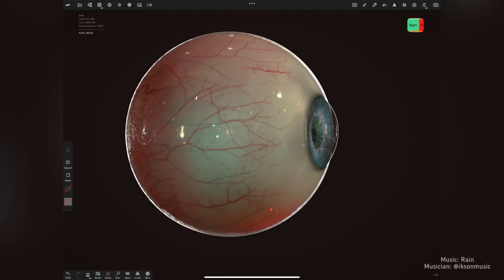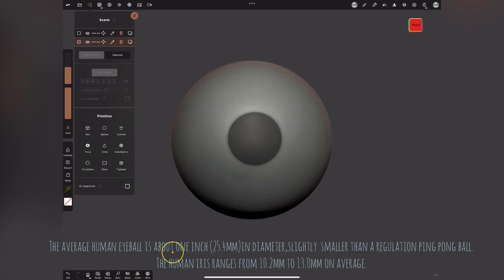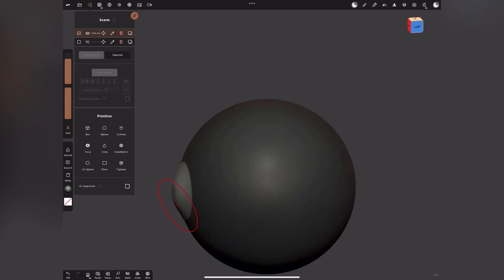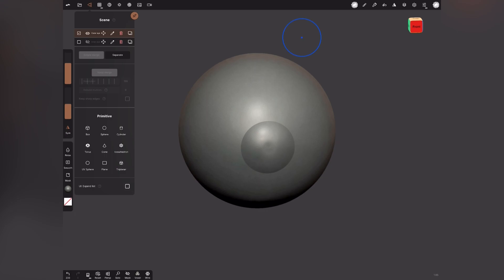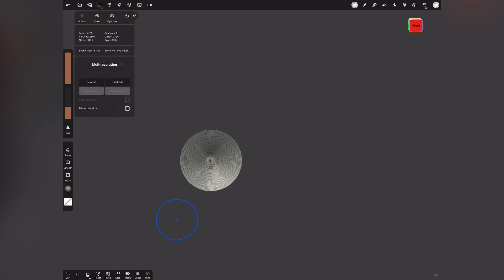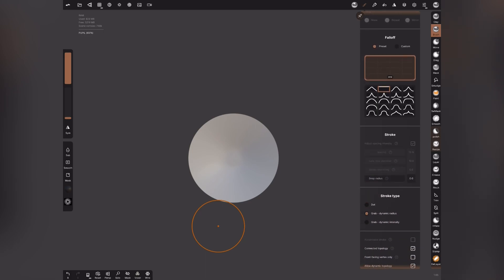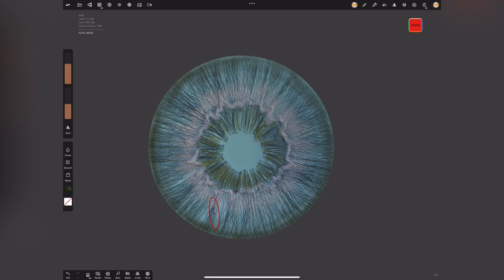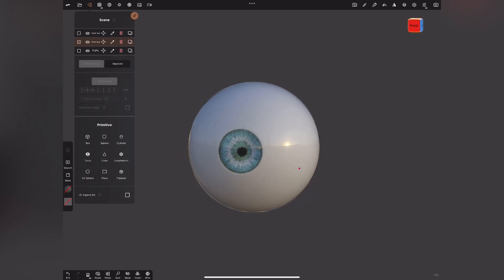Realistic Eye Sculpting on IPad/Tablet Using ‘Nomad Sculpt’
Video Tutorial on creating and rendering an eye in Nomad Sculpt.

Happy Sculpting

A comprehensive guide for beginner.
This will take you to speed on understanding , 3D modelling and 3D sculpt .

Tools explained and will give you head start in world if 3D Sculpt 😊
Yay! My New Comprehensive Guide to learn Nomad 3d Sculpt- A beginners Guide eBook is  here